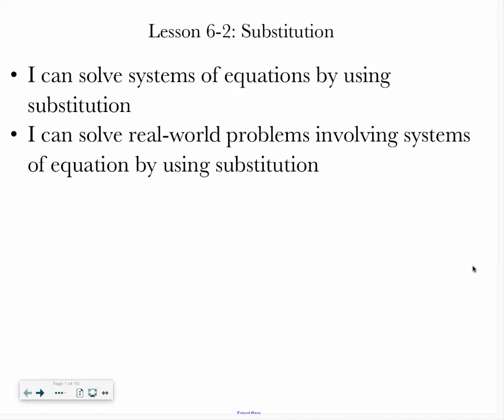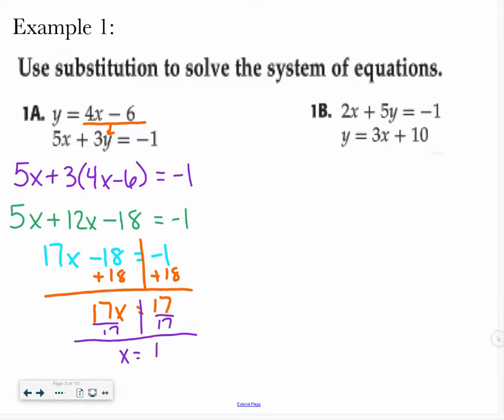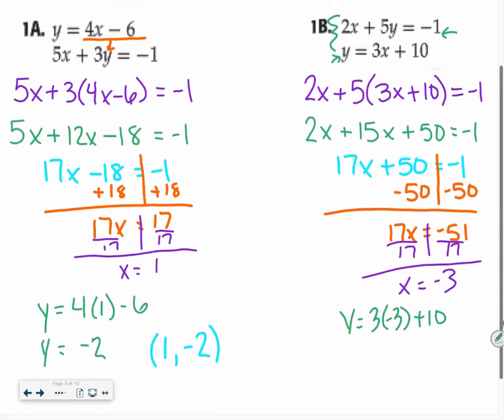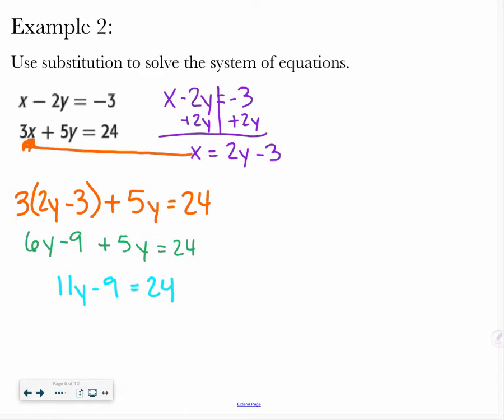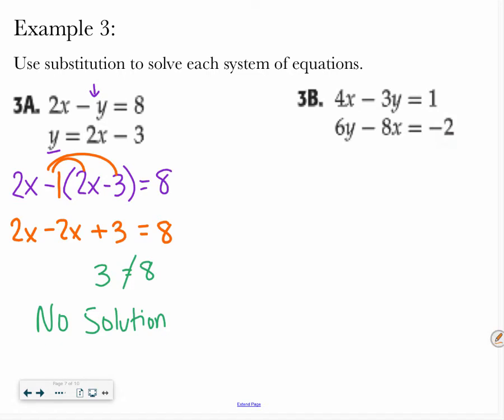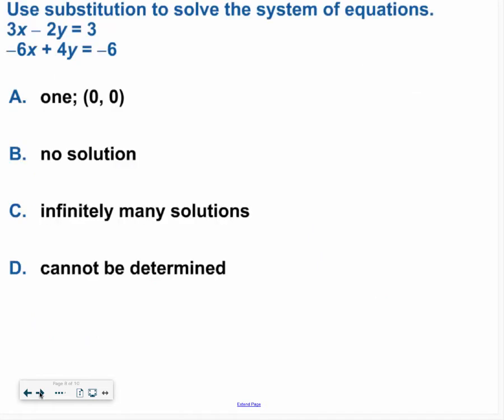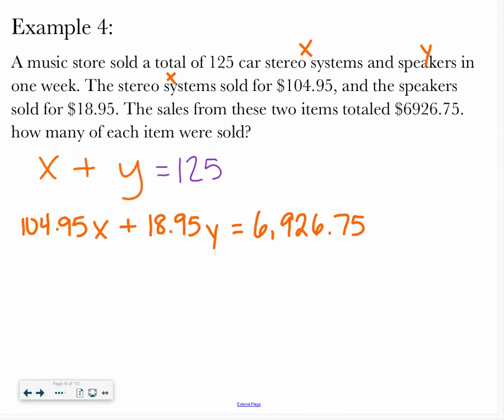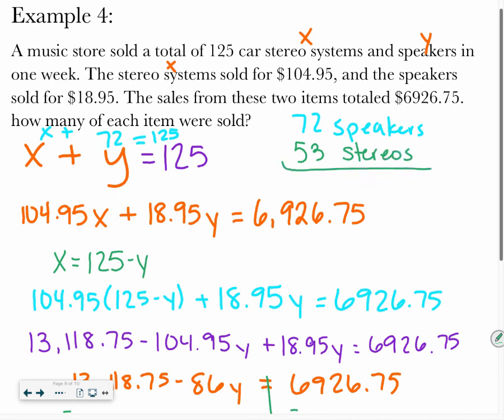Algebra: 6-2 Substitution